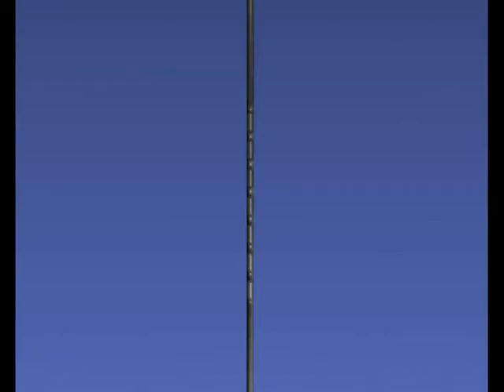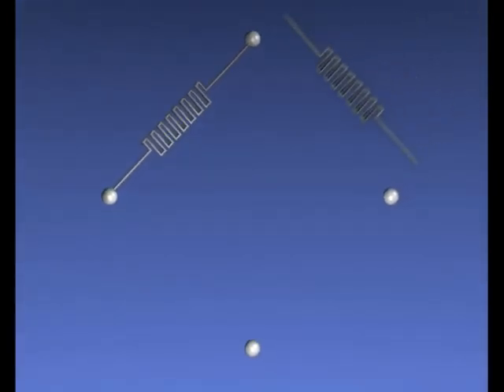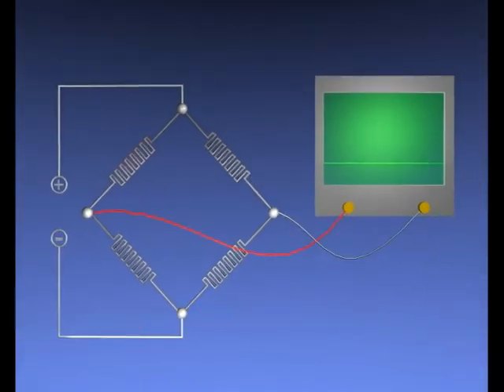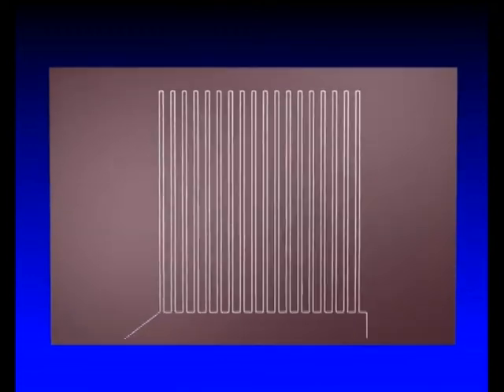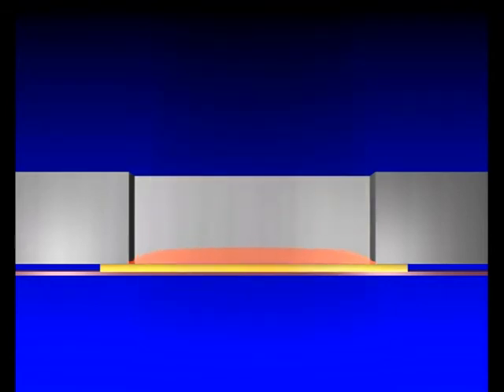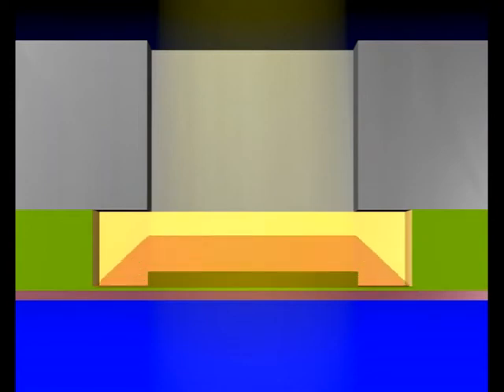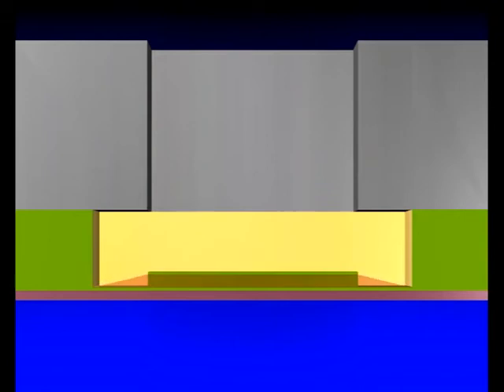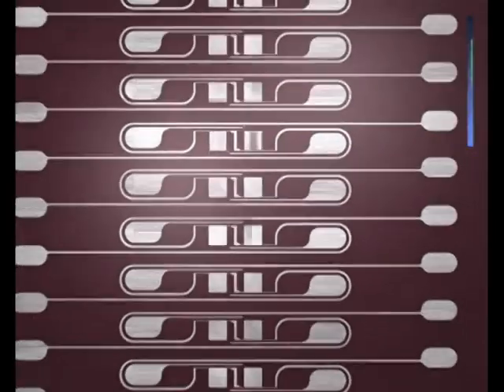Multi Element Bolometer Array (english)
Bolometer-Arrays with highest resolution are the key-diagnostic in nuclear plasma reactors of tomorrow.

MELBA the Multi Element Bolometer Array is a technology introduced and used for more than thirty years in plasma reactors throughout the world

M.E.L.B.A.-Technology offers miniaturized bolometer-cameras with up to 30 integrated channels on one surface.